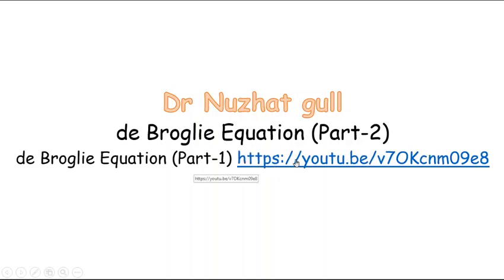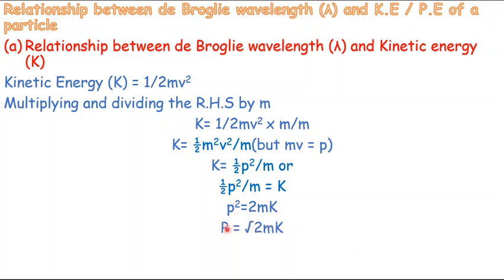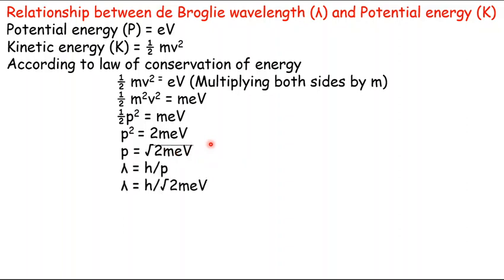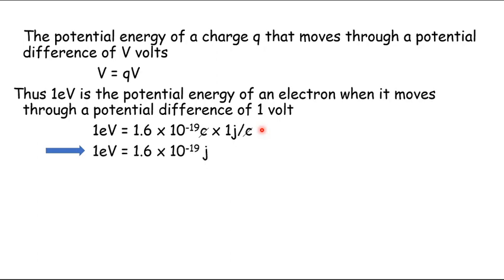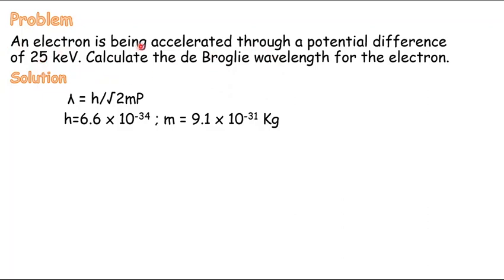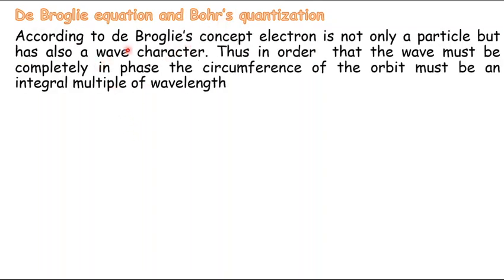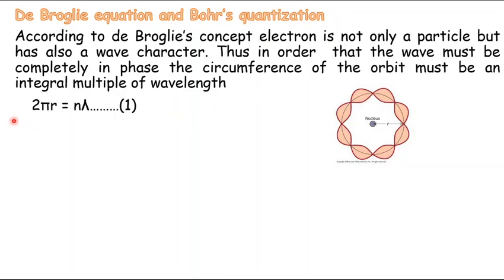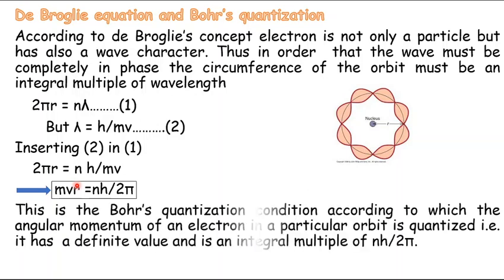de Broglie Eq. PART 2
de Broglie's Equation (part 1)